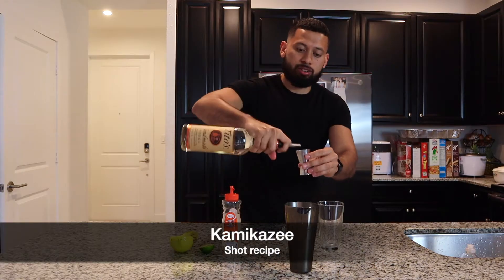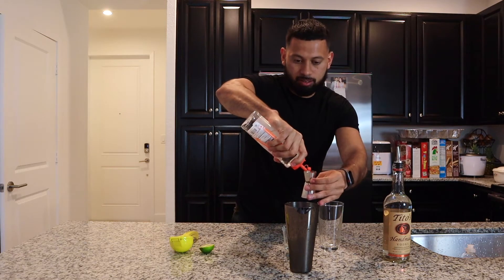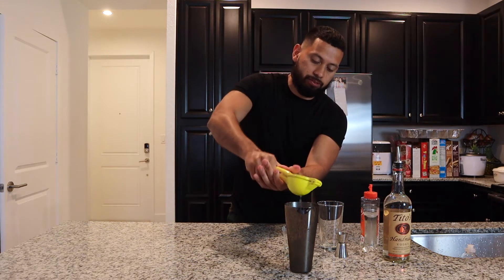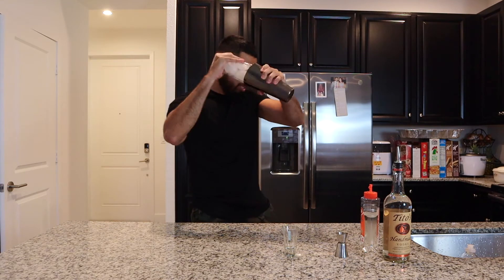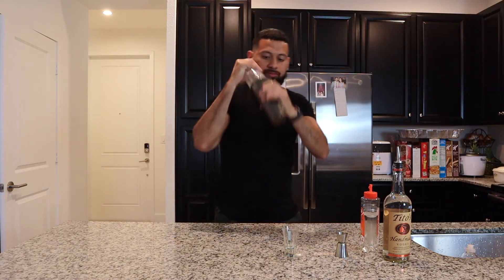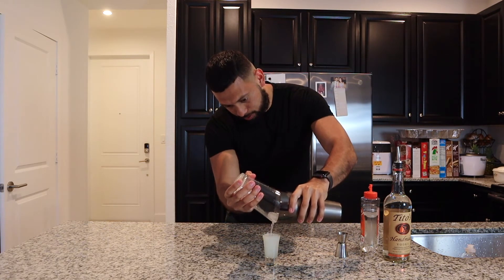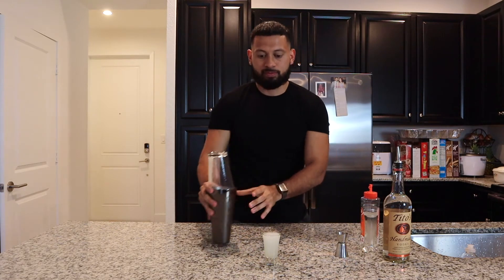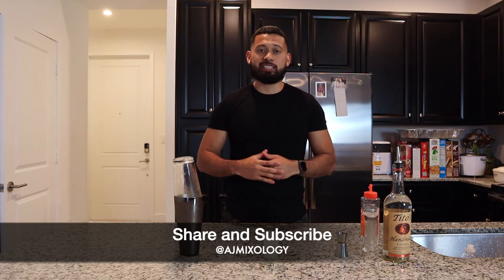How to make a Kamikazee shot - Kamikazee shot recipe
Hello friends! Today we have a very quick and fun shot that only calls for 3 simple ingredients. The Kamikazee shot. The ingredients you need to make this shot are the following:
1 ounce vodka
1/2 ounce triple sec
1/2 lime

Drink responsibly and enjoy!